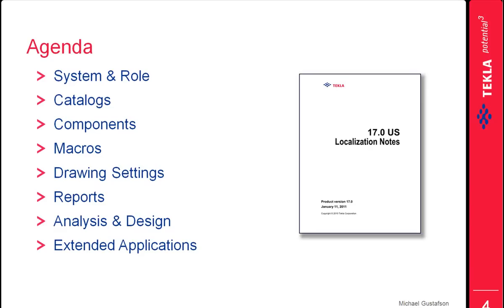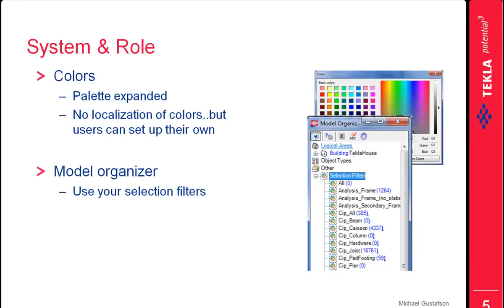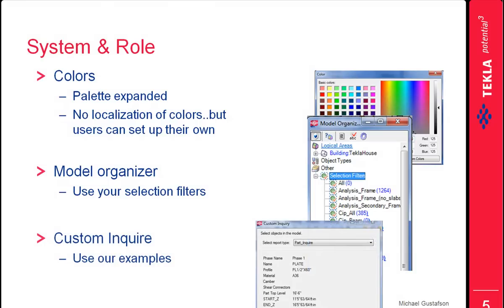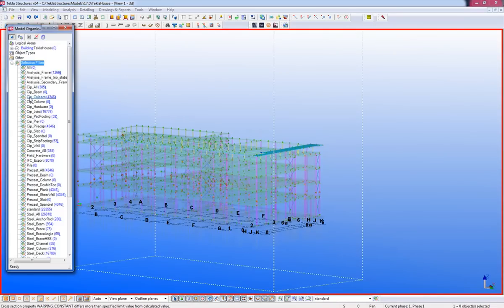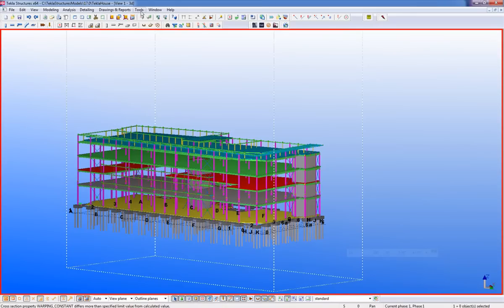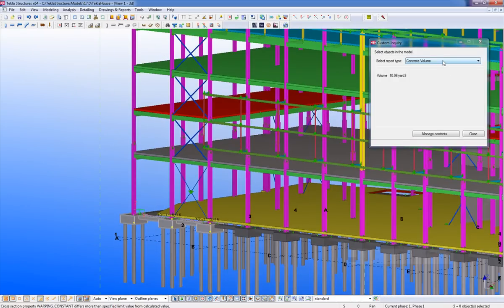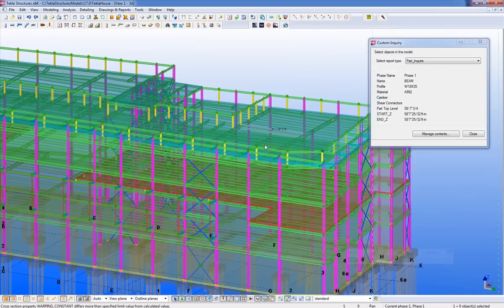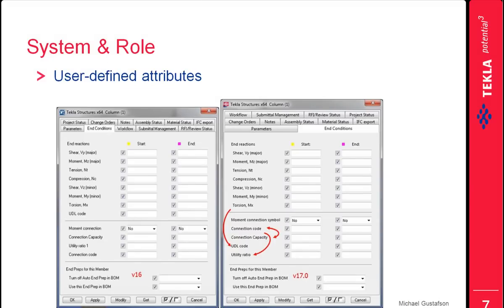Tekla USA Webinars - US Engineering Localization for TS17 / part 1 of 9